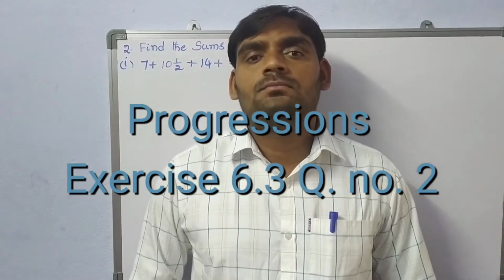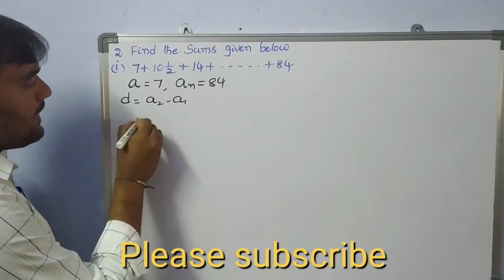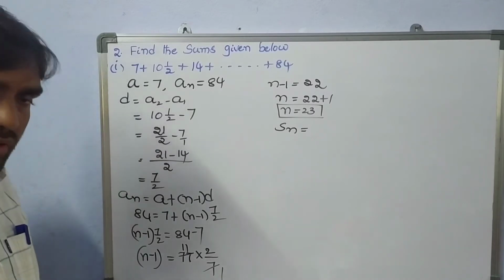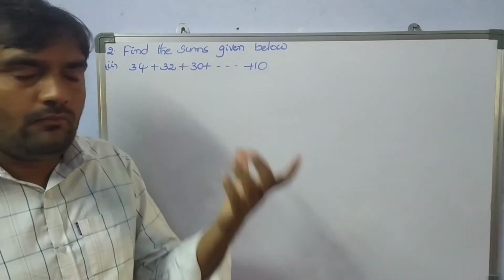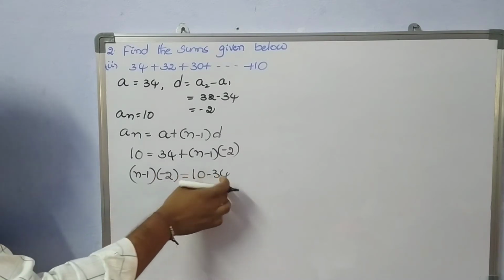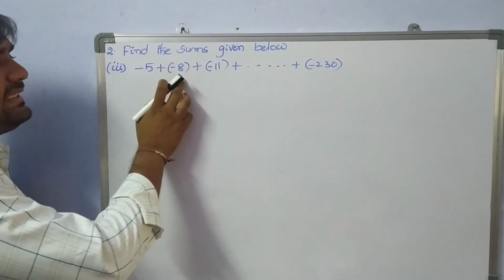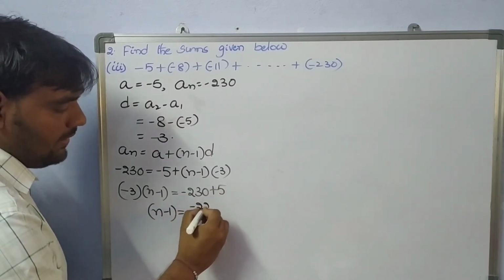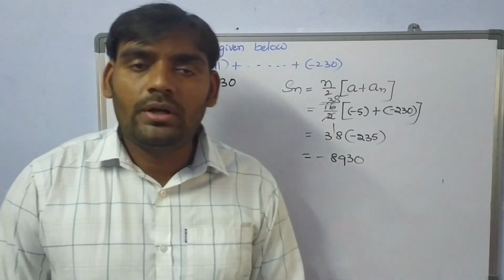Progressions progressions Exercise 6.3 Q. no. 2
Usefull for Class 10 students of AP, TS and NCERT for their board examinations and also for various competative examinations